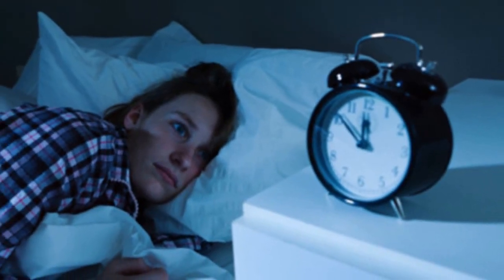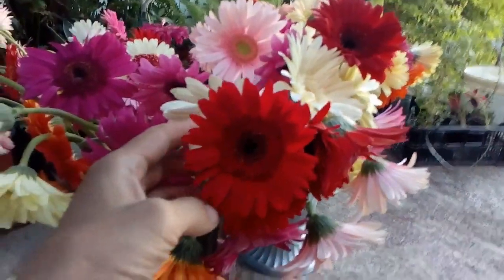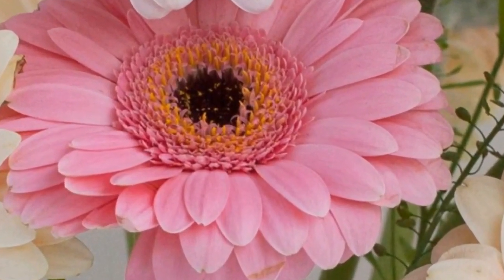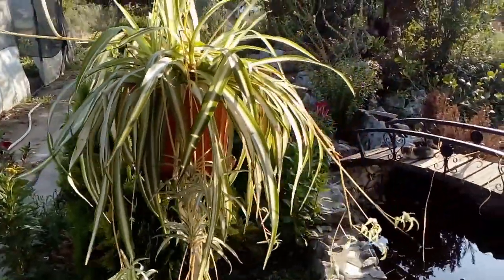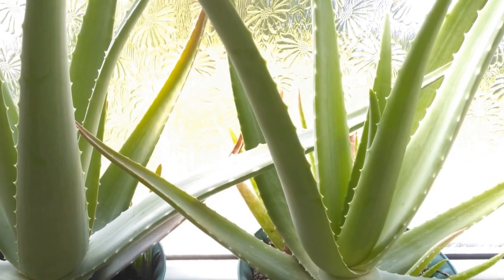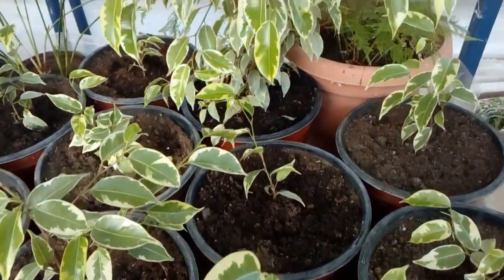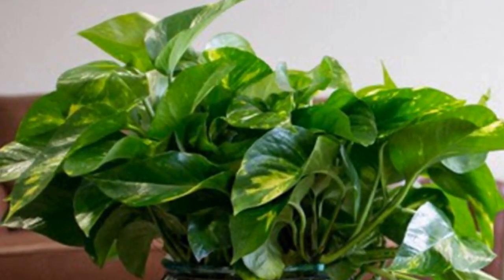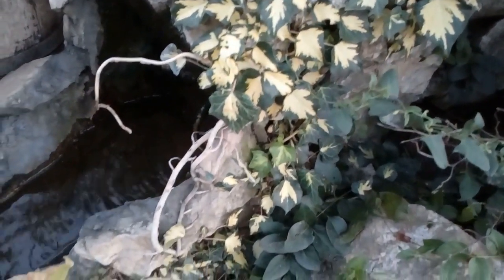The 10 Best Plants to have in your bedroom for better sleep